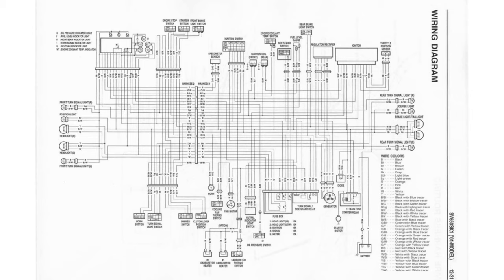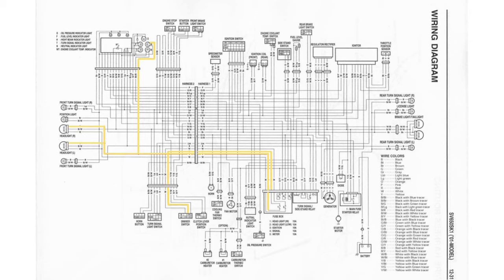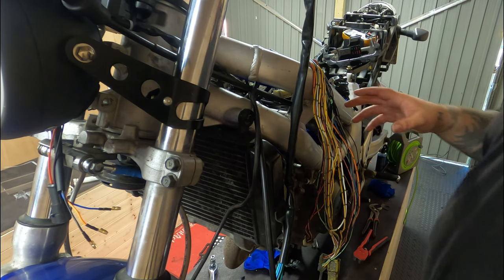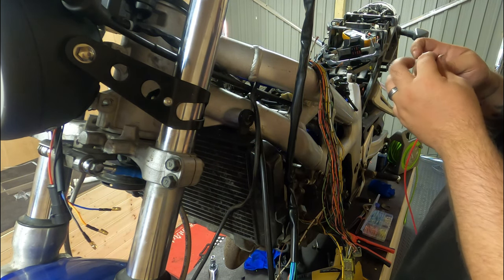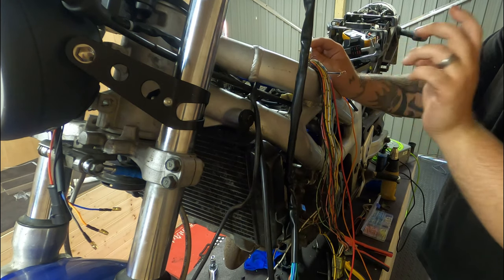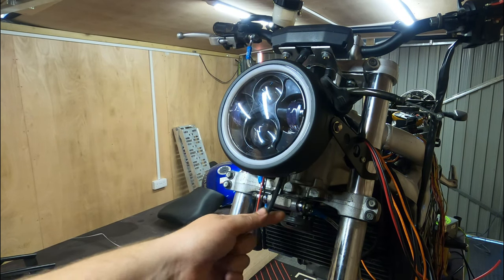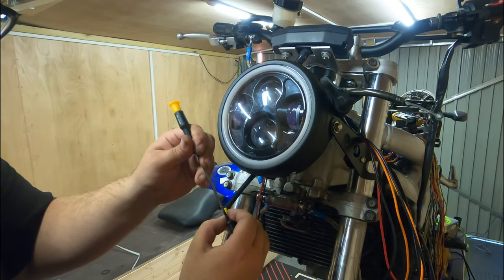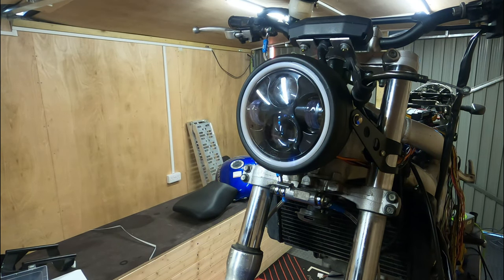HOW TO: Wire Motorcycle Headlight & Explaining Wiring Diagrams!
In this video I go through understanding the basics on reading motorcycle wiring diagrams, and how to wire a motorcycle headlight!

Solder heat shrink
Heat gun
Electrical connectors